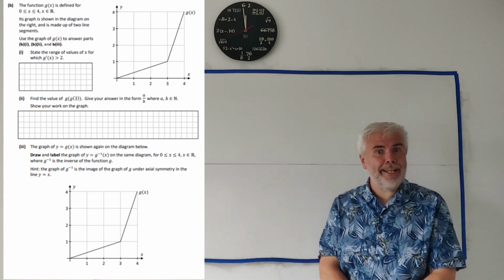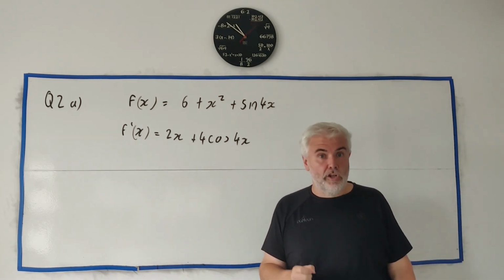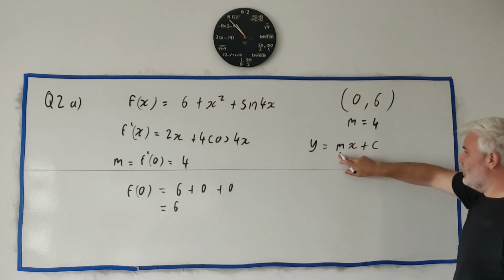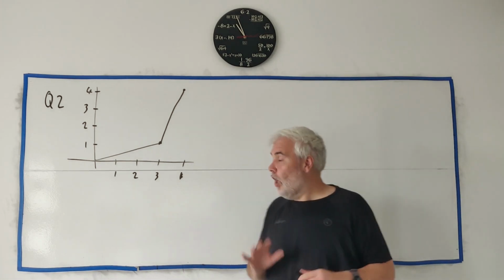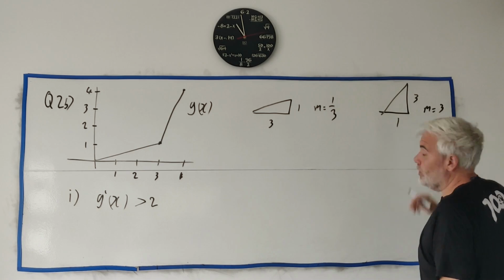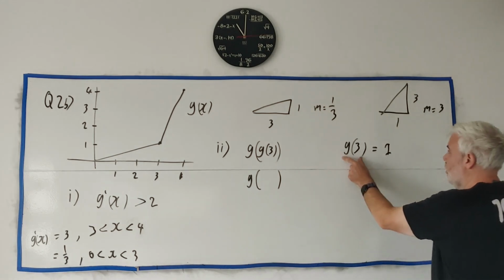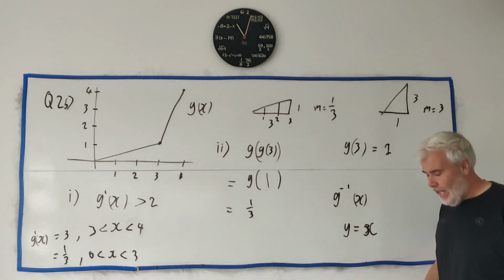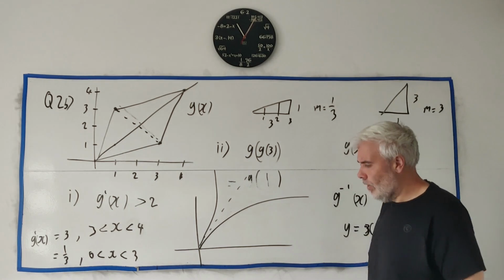Q2 Maths 2025 Paper 1 Leaving Cert Higher Level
For other questions from paper 1 or paper 2 of the 2025 Honours Leaving Cert, check out this playlist or just search on my channel

Paper 1

paper 2